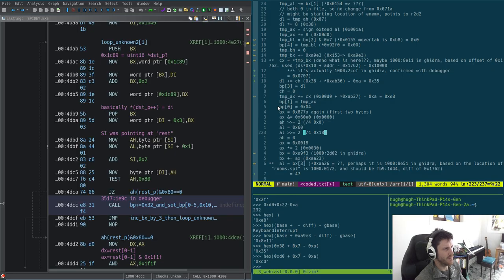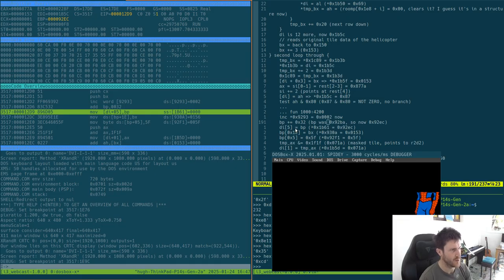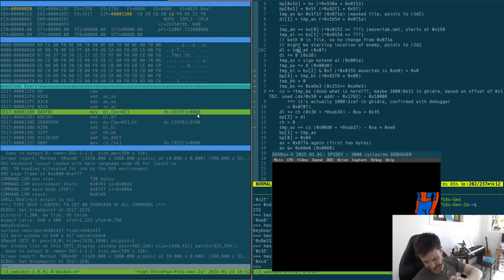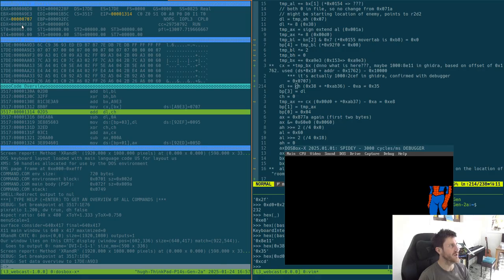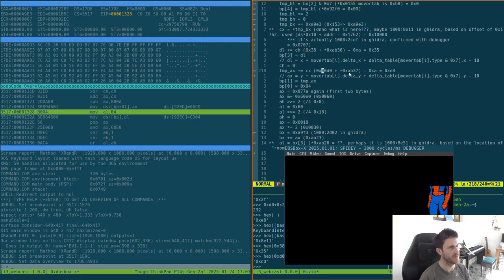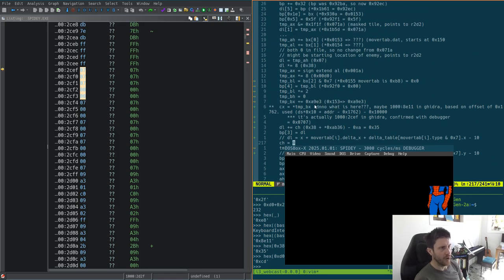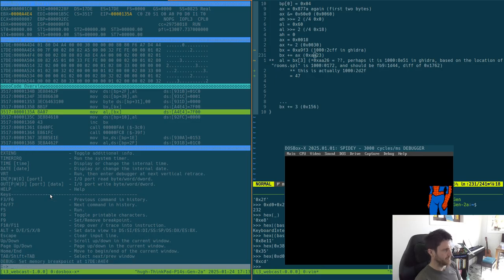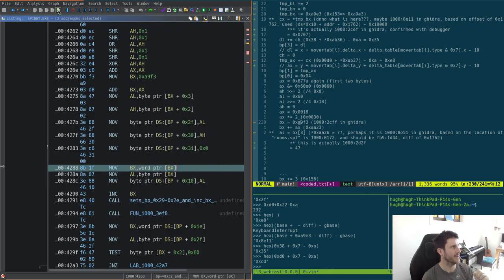Spiderman #10 - Maybe the debugger can help?